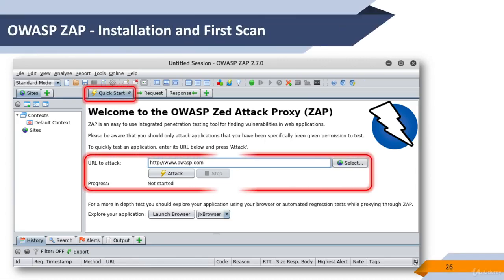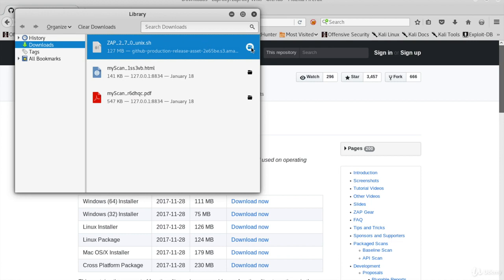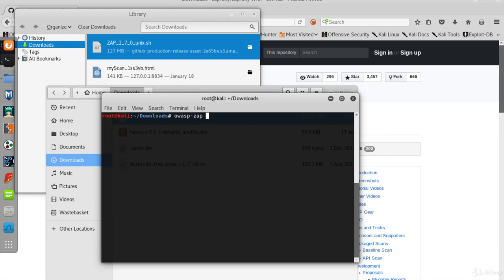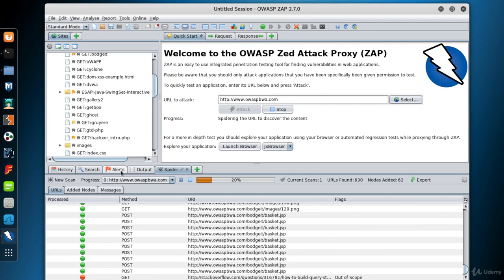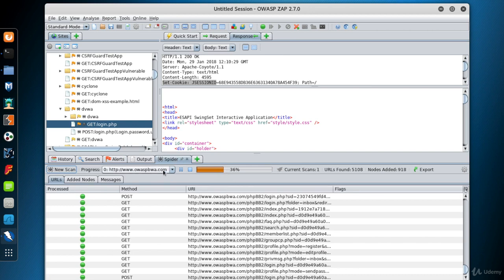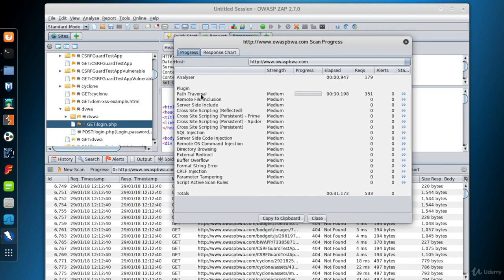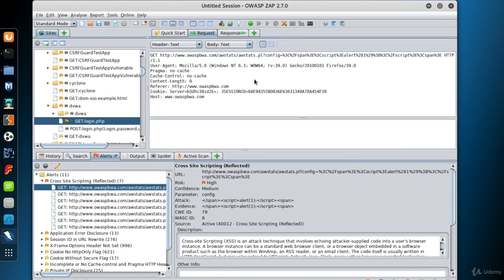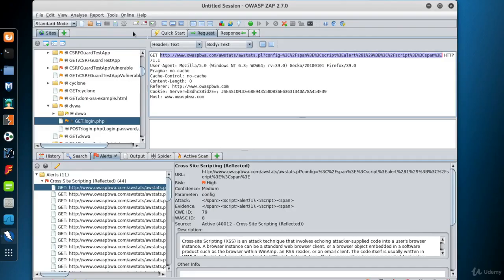2 Installation of OWASP ZAP & a Quick Scan